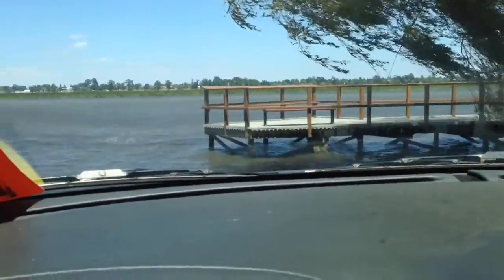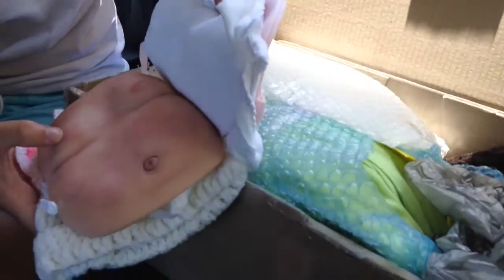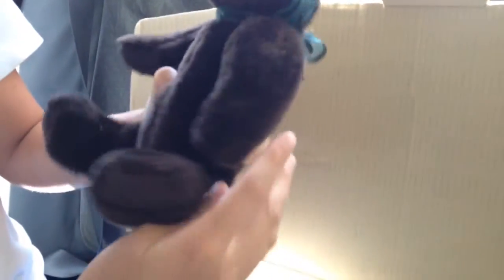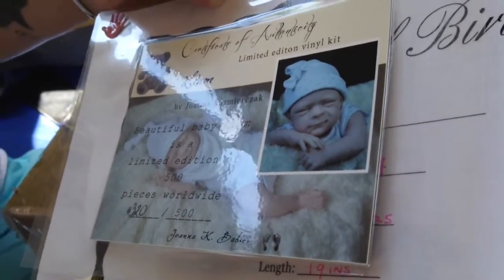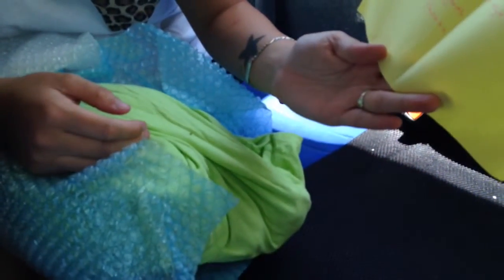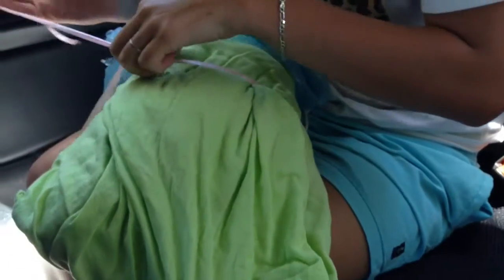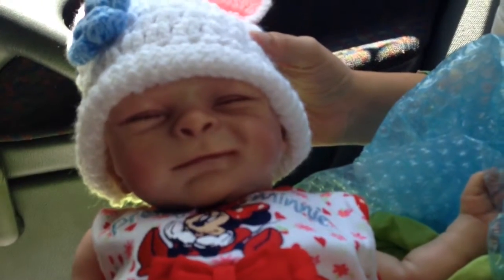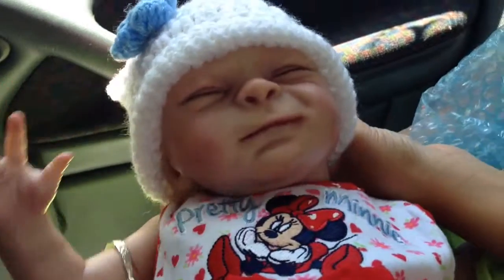Box opening of Liam sculpt